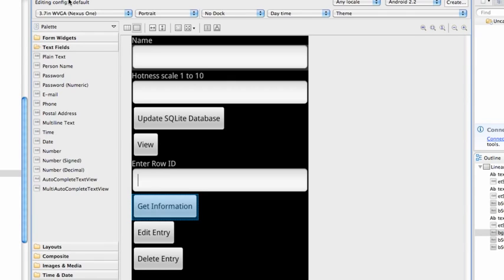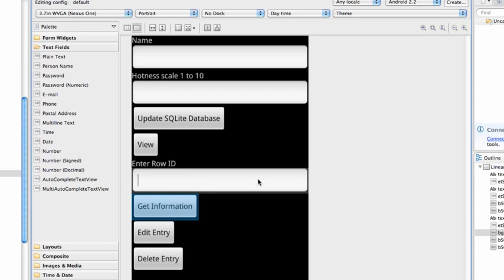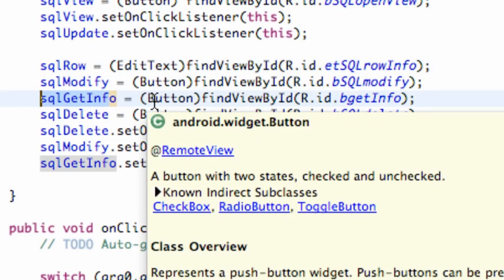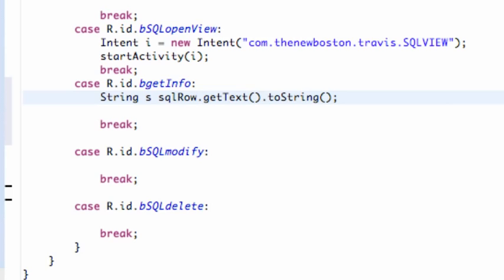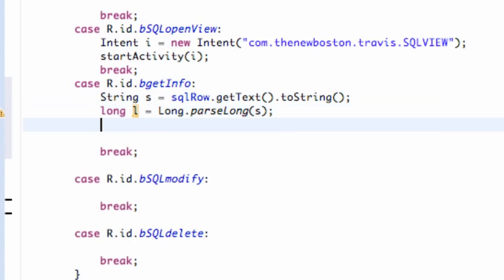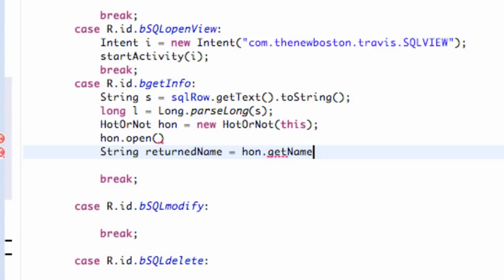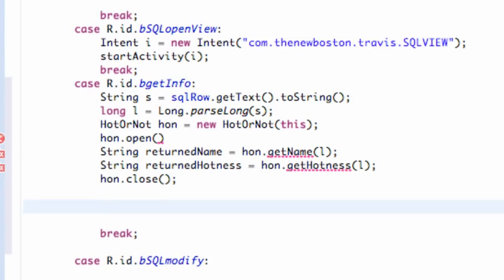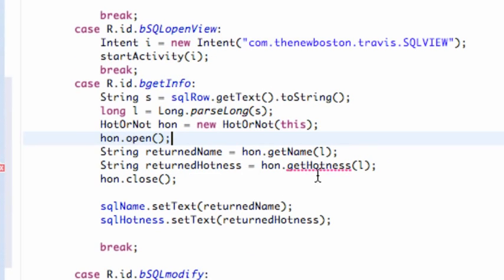Android Application Development Tutorial 121 Setting up more SQLite methods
Setting up more SQLite methods